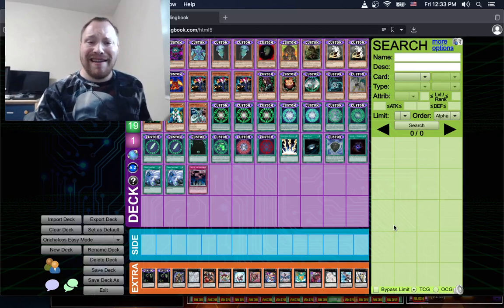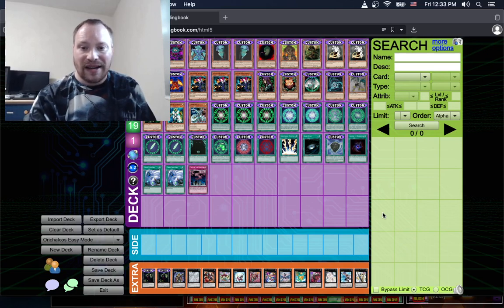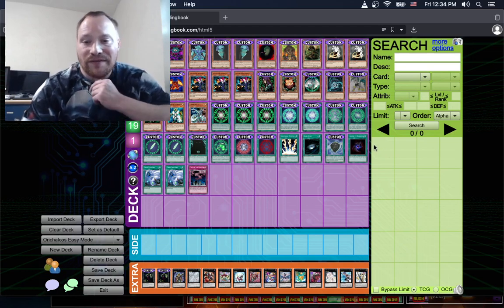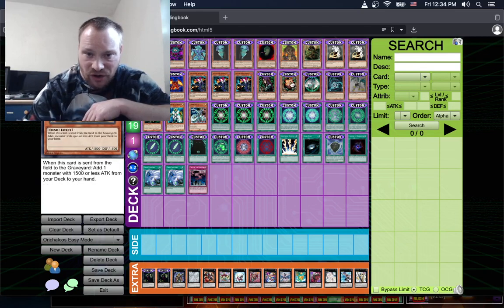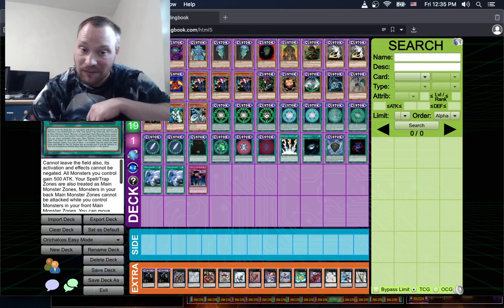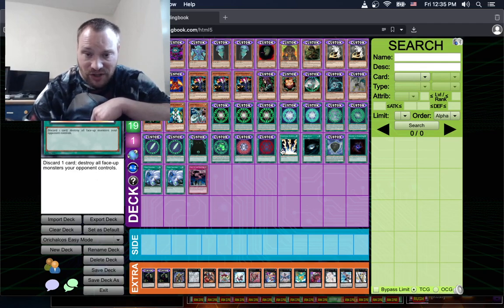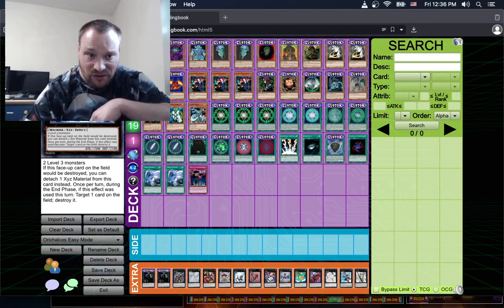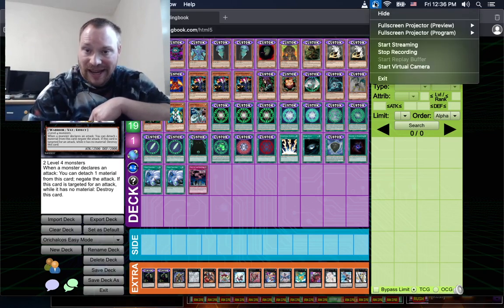Orichalcos Challenge Easy Mode Deck Profile June 2023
if you enjoy my content plz consider tipping my paypal it not only supports me but it also supports this channel too to where i can get better equipment to make my content better also the other way you can support me is telling peaple about this channel to get the good word out thank you ^_^